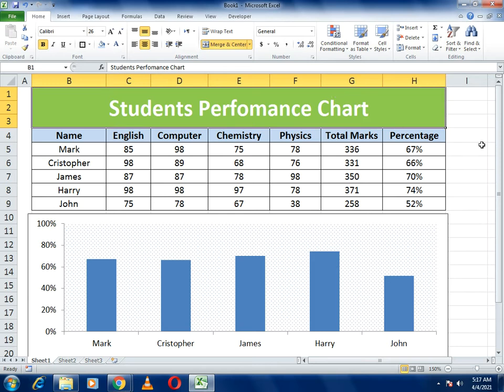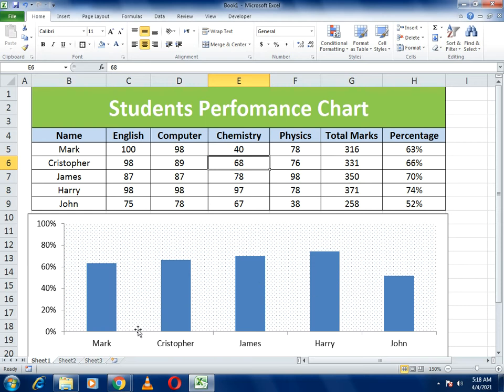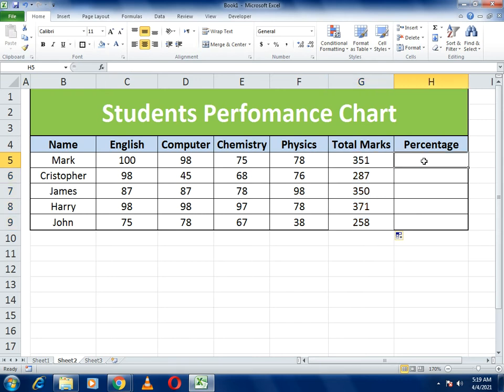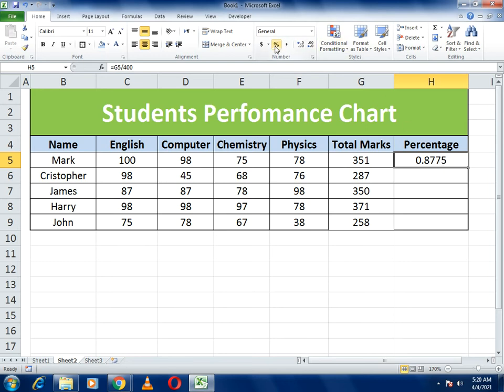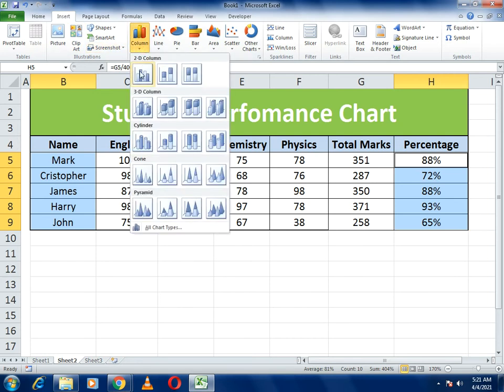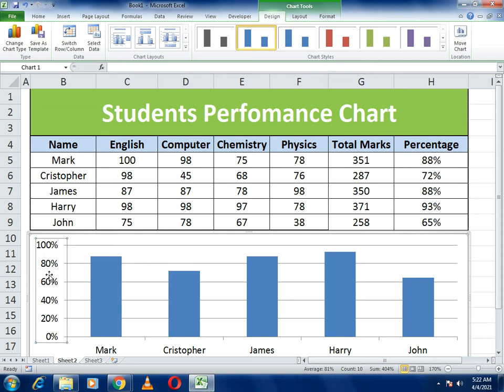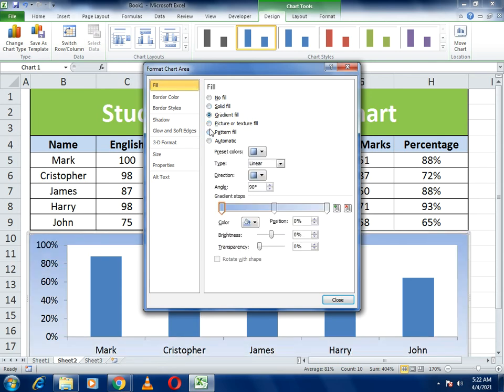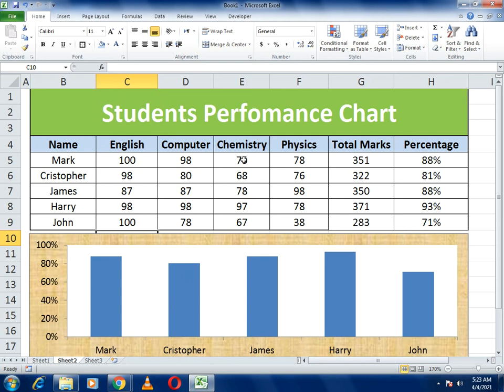How to Make Result with Bar Chart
Learn How to make result with bar chart with the help of simple formula like SUM and Percentage and also how to connect the bar chart with these concerned values.